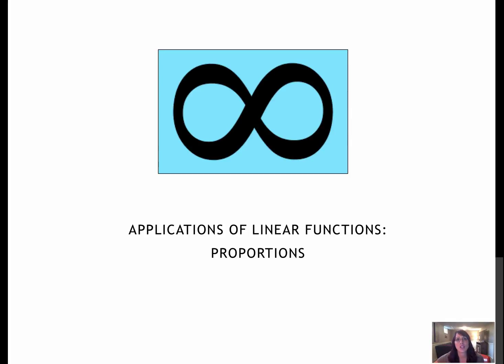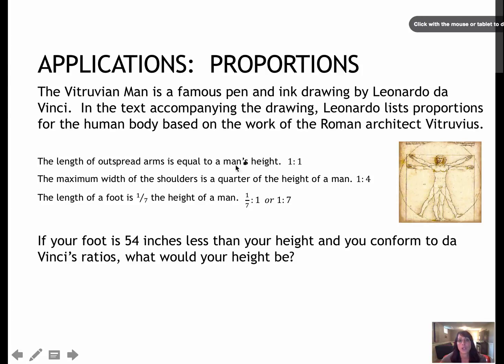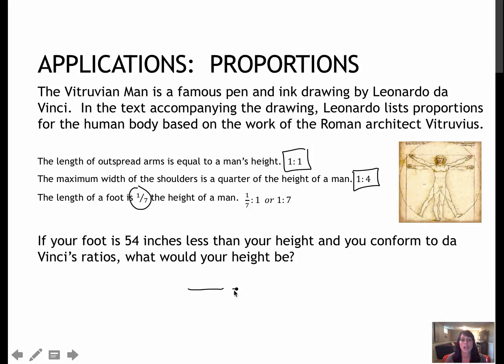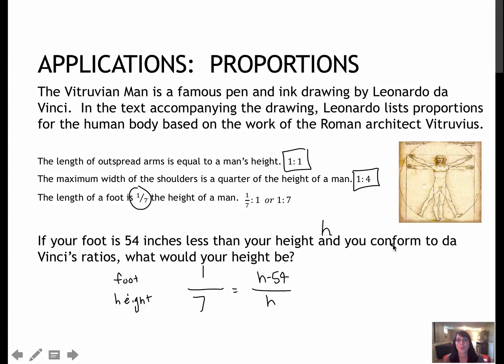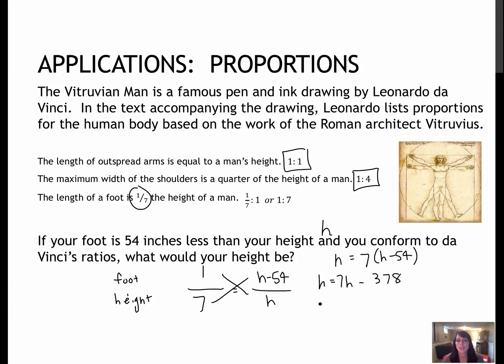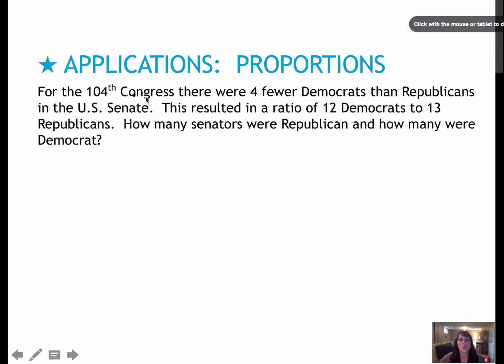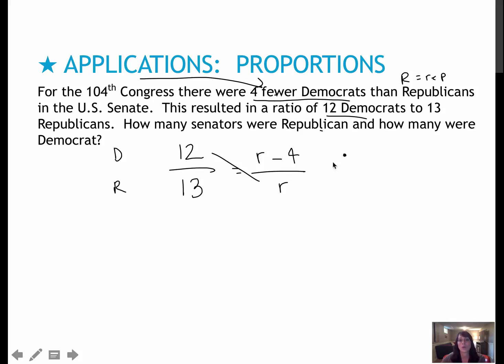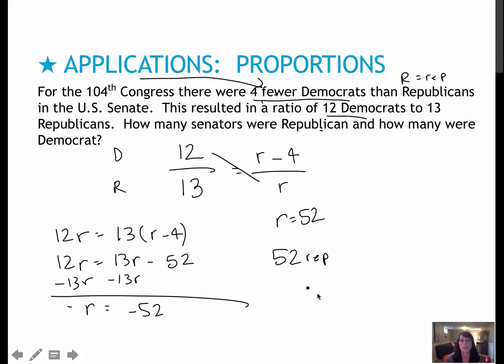11 Applications of Linear Functions - Proportions (1.2)